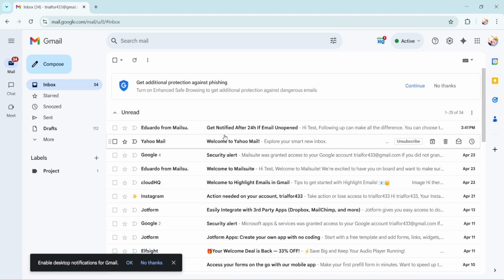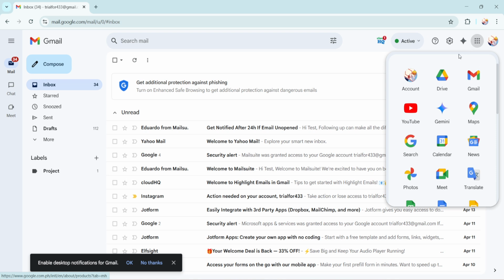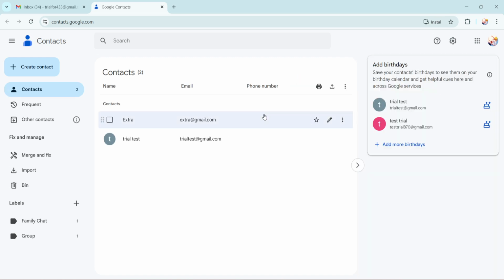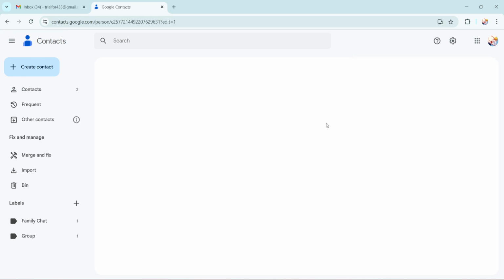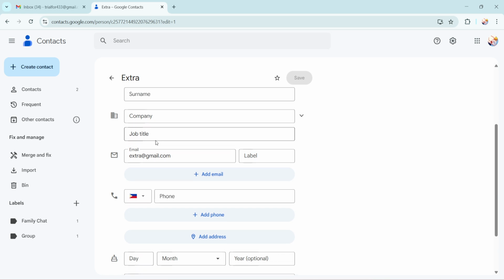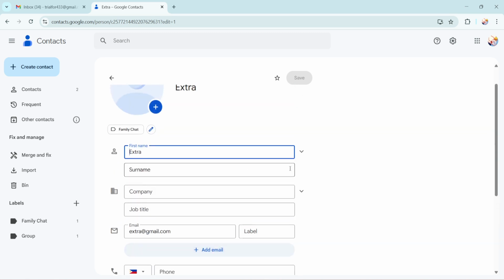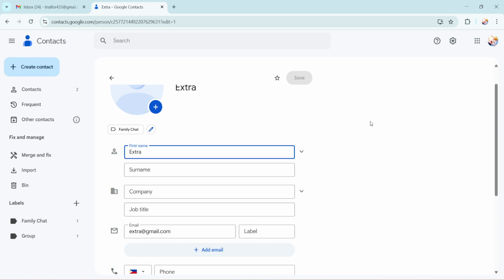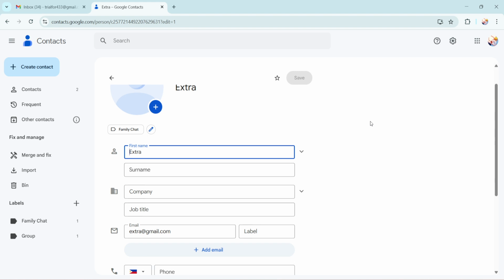How To Edit Groups In Gmail Contacts Internet Tech Tips (Full 2025 Guide)